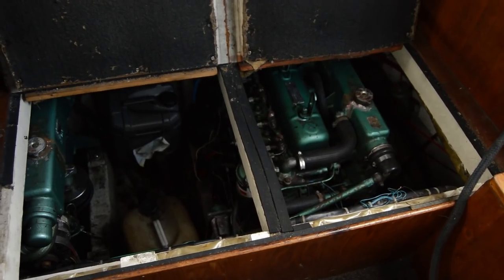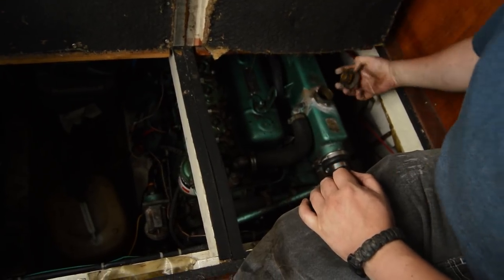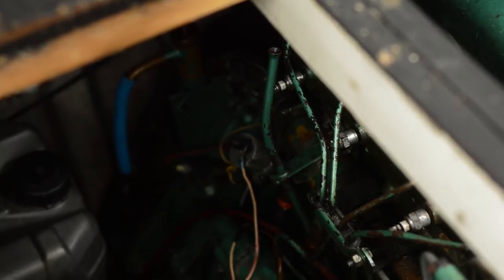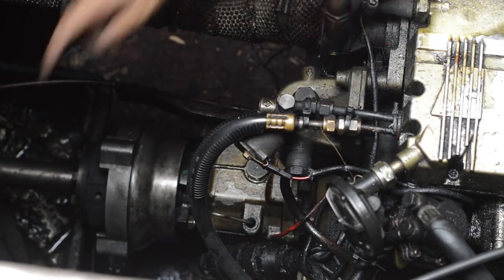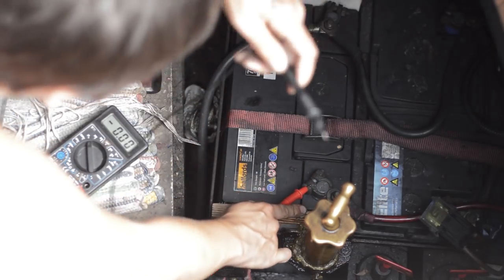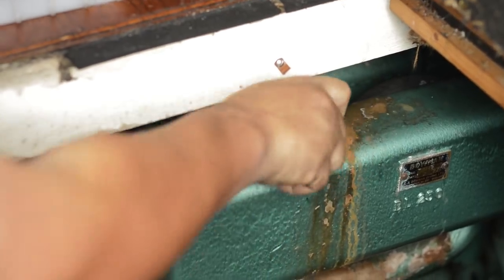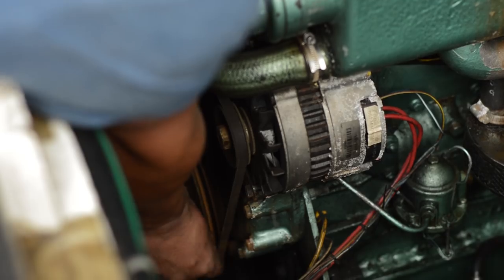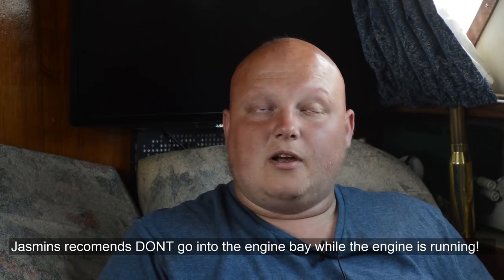Pre-Move Engine Checks or W.O.B.B.L.E Checks With John Hill.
This is a video I have wanted to make for such a long time, it is a about pre-move checks, things we do befor we move the boat. This is a long one as after the item is discribed john or I also show you on an engine and also I added some of johns words of wisdom as the end :)

Jasmin